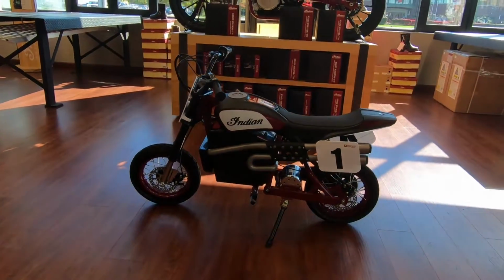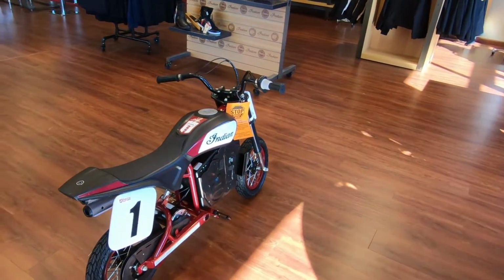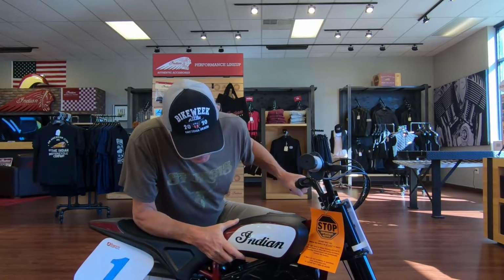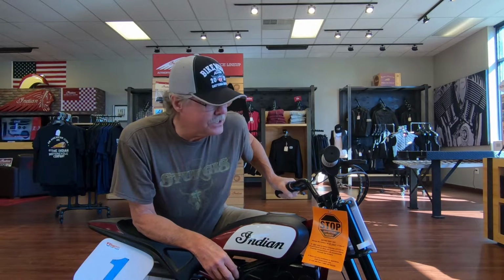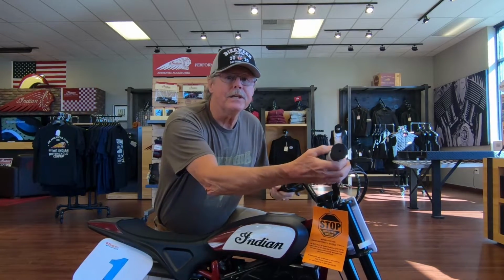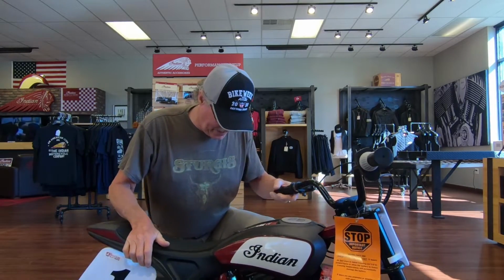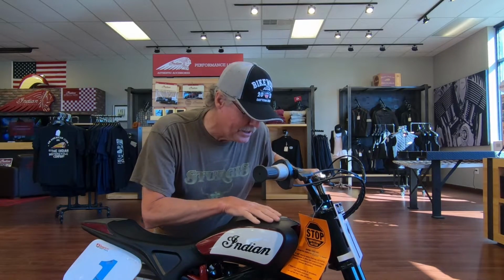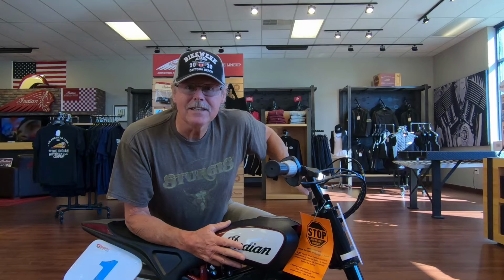ELECTRIC INDIAN MOTORCYCLE REVIEW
I was looking for a destination for a ride today, and I heard about the new electric Indian motorcycle, so I ventured up to Spartan Motorcycles to check it out.